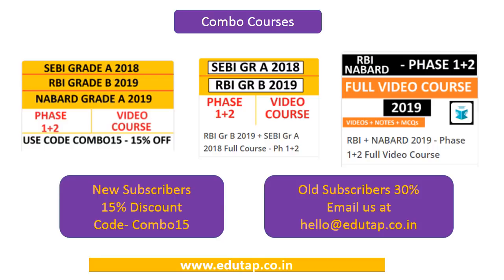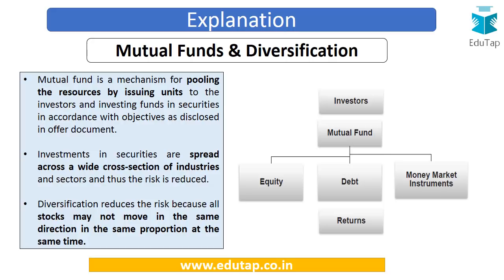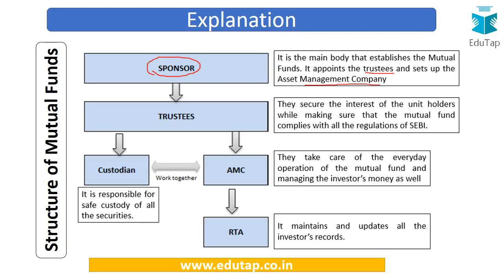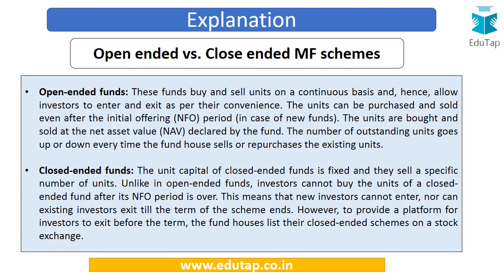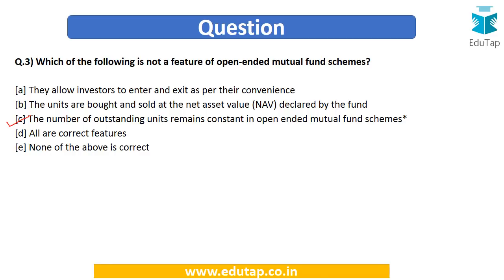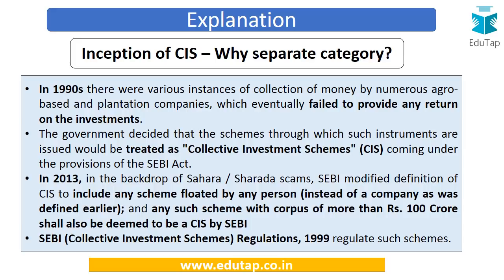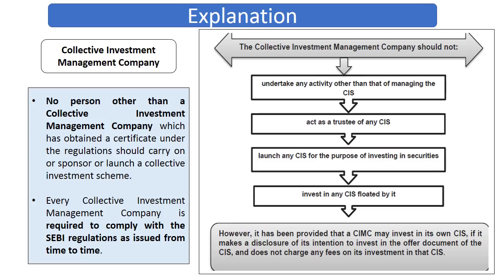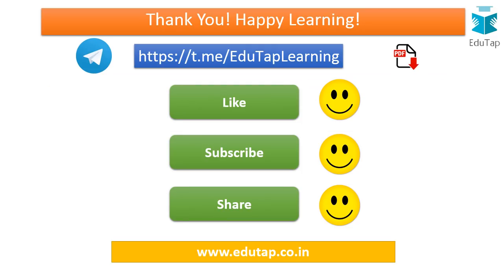5 MCQs - Securities Market - Lecture 11 | SEBI Grade A 2018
This is a 5 MCQs Series wherein we shall be coming up with 5 MCQs on Securities Market section of SEBI Gr A examination.
These questions shall be useful for the above mentioned exam in phase 1 and phase 2.